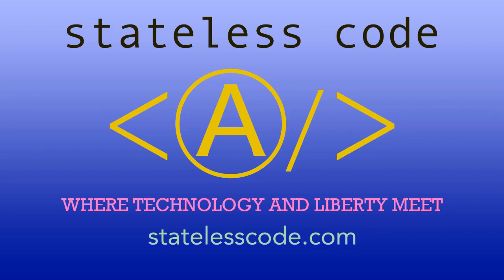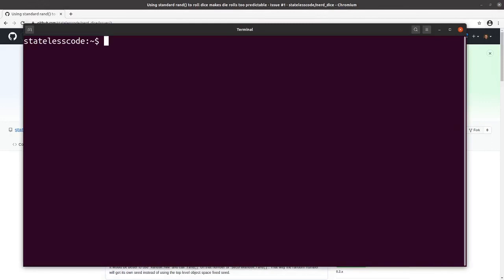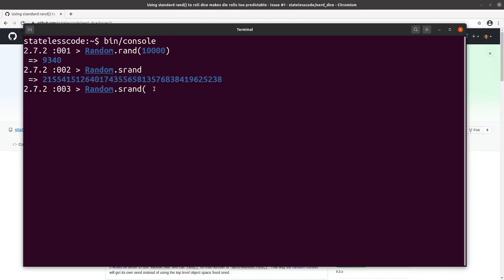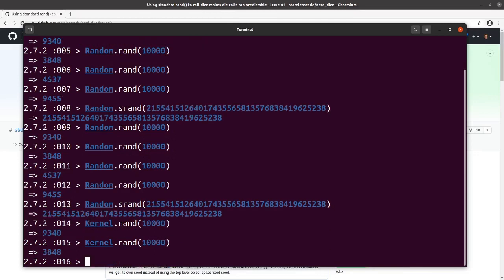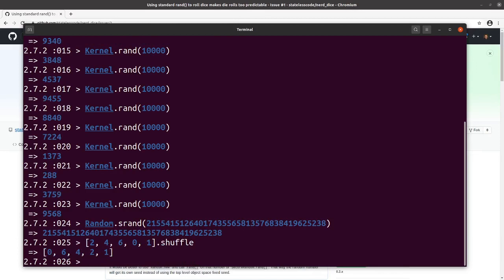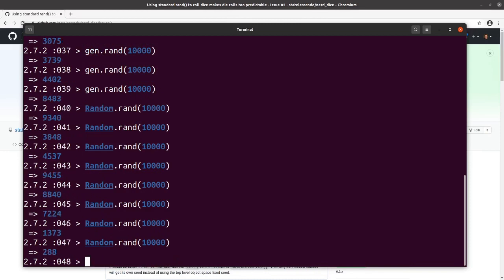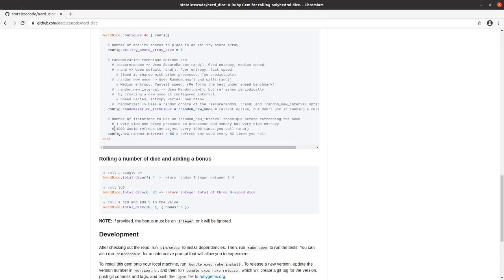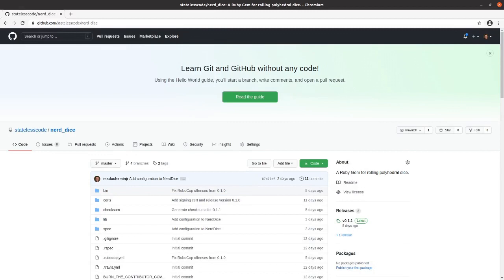Codecast: Create a RubyGem 11: Ruby Pseudo-Random Number Generation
This is the 11th video in the NerdDice create a RubyGem series. In this video, Mike provides an overview of the pseudo-random number generation options in Ruby (Random.rand(), Kernel.rand(), Random.new(), SecureRandom.rand()) as well as a demonstration of the determined and replayable order of random events if the seed is known.